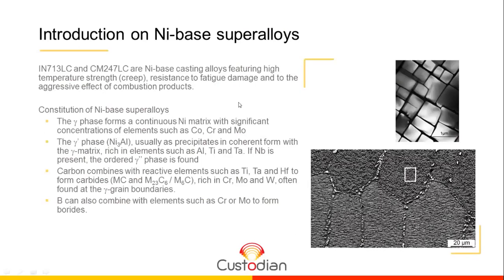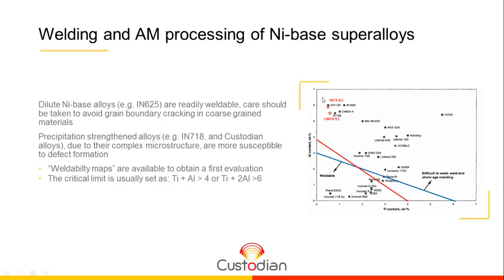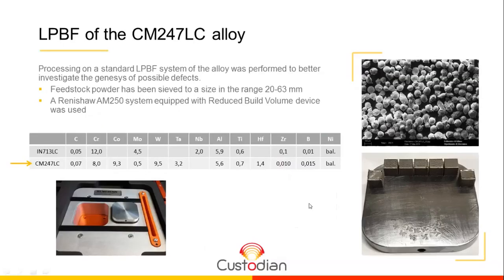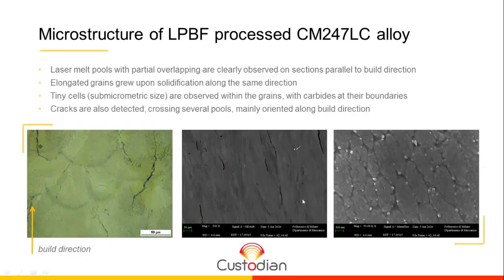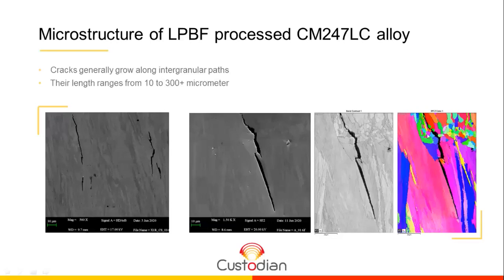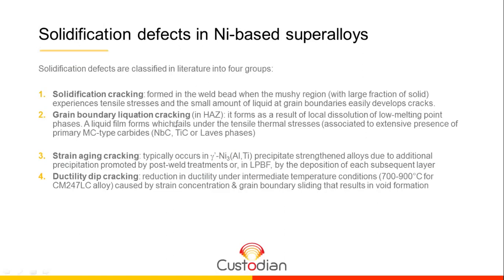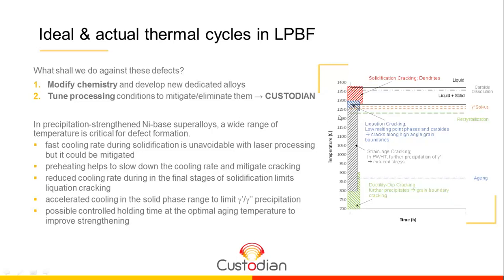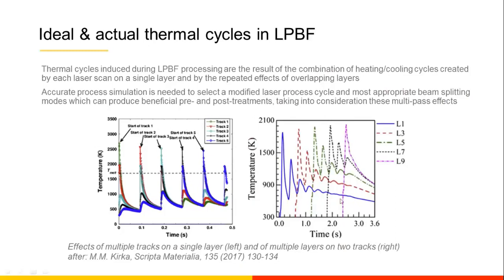CUSTODIAN Webinar: Industrial laser solutions | POLIMI | Maurizio Vedani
Laser technology is the manufacturing method of the future. Laser systems in manufacturing enable increase precision at faster production rates through more efficient processes while using less materials and resources.

Developing more efficient and environmentally friendly production processes is one of the great challenges of our time and laser-based production processes as the most advanced method available play a major role in such developments.

The project CUSTODIAN promotes the collaboration between different European partners such as RTOs, companies or clusters experts in laser research and complementary fields like: laser-based manufacturing know-how, solutions in Laser Beam Welding (LBW), Laser Powder Bed Fusion (LPBF) and Laser Cutting (LC), monitoring and control. This webinar provides you with insights about industrial laser solutions for better efficiency and lower costs.

This project has received funding from the European Union’s Horizon 2020 research and innovation programme under grant agreement nº 825103. The CUSTODIAN project is an initiative of the Photonics Public Private Partnership.